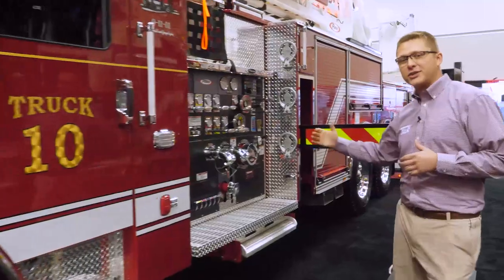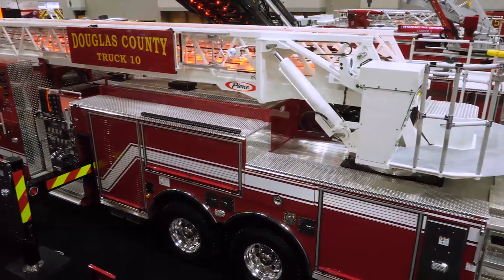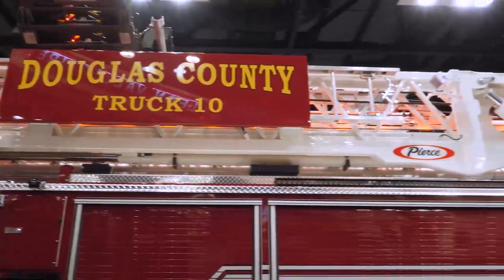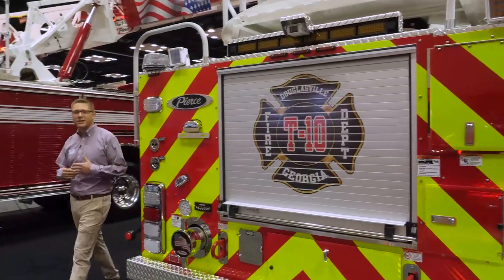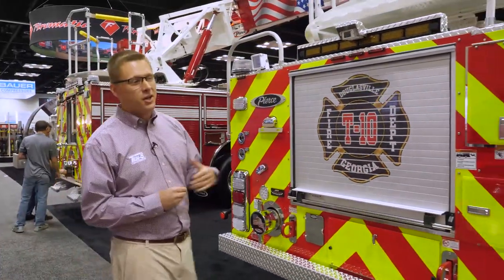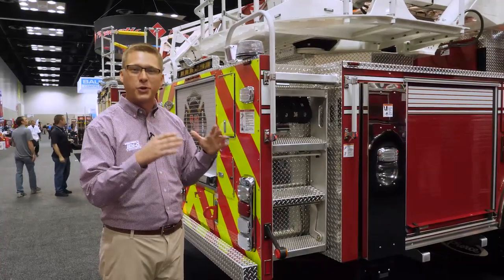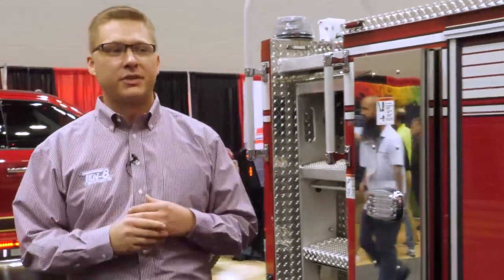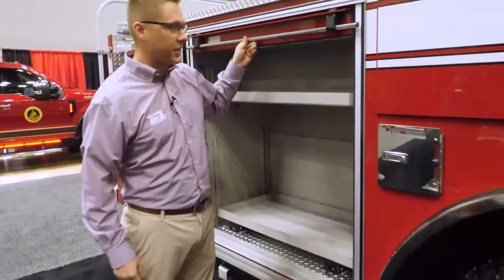Enforcer™ Ascendant® 107’ Heavy-Duty Aerial Ladder - Tandem-Rear Axle – Douglas County, GA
Douglas County Fire Department’s Enforcer 107’ AscendantLadder allows for an easy setup on scene with a 16-foot stabilizer spread and one set of H-style jack towards the center. The department was able to take advantage of the Pierce stock program for a quicker delivery.

CHASSIS
Chassis: 70” Enforcer cab with 10” notched raised roof
Seating Capacity: 5
Overall Height: 11’ 10”
Overall Length: 41’ 11”
GVW Rating: 66,800 lb
Safety: Side Roll and Frontal Impact Protection
Rear Axle: Meritor RT46-160, 44,000 lb
Electrical: Command Zone™ Advanced Electronics System, ClearSky™ Telematics Solution

BODY
Material: Aluminum
Shelving: Adjustable, up to 500 lb
Doors: Rollup
Pump: Waterous, 2000 gpm
Tank: 500-gallon
Pump Panel: Pierce® Control Zone™, 52”
Foam: Plumbing for future system
Foam Cell: 20-gallon

AERIAL DEVICE:
Device: Ascendant 107’ Heavy-Duty Ladder
Reach: 107’ vertical, 100’ horizontal
Tip Load: 750 lb dry, 500 lb wet
Equipment: 100 lb allowance
Flow Rate: 1500 gpm
Stabilizers: 1 set, 16’ spread, 2 down-jacks

Job Number: 38855
Dealership: Ten-8 Fire & Safety